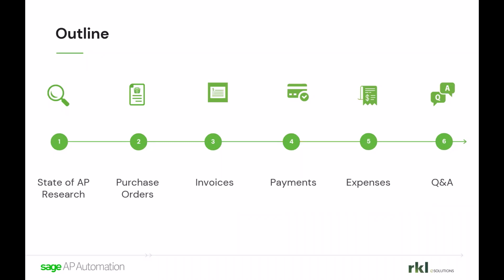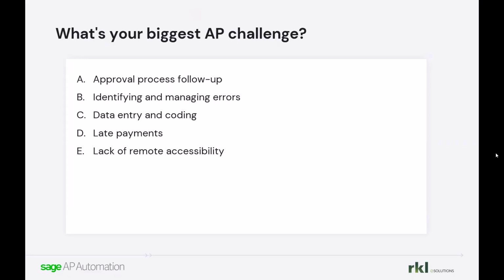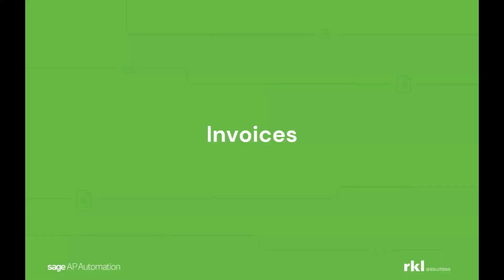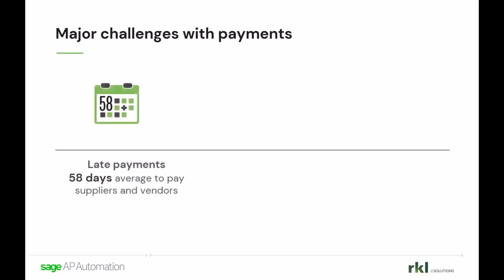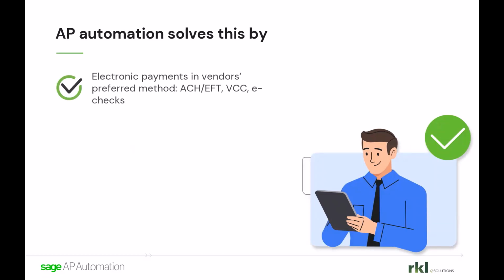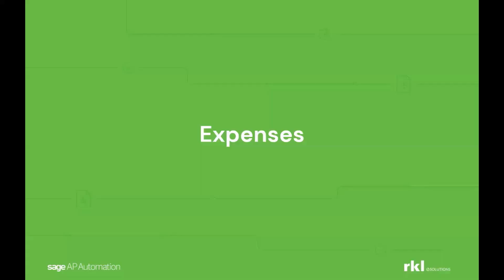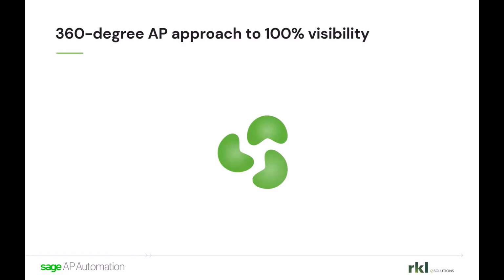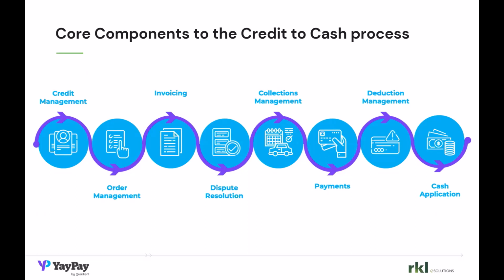Summer of Automation: Clean up Your AP Data Entry Process by Beanworks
Watch this webinar to learn about the major challenges with making payments, how to fix problems in invoice processing, and the flaws of traditional expensing and reimbursement